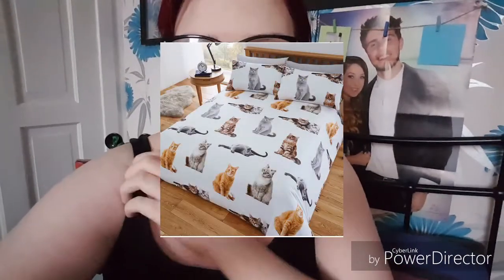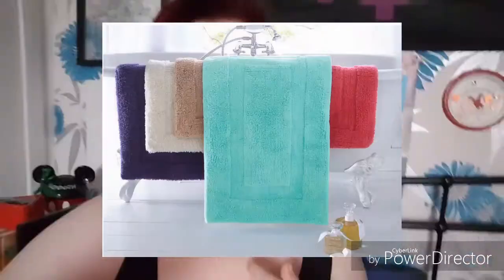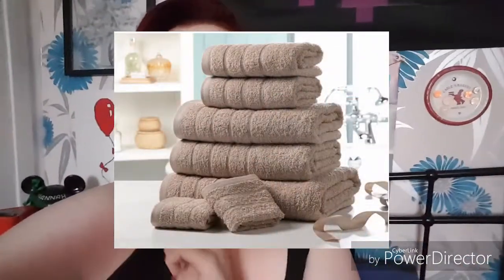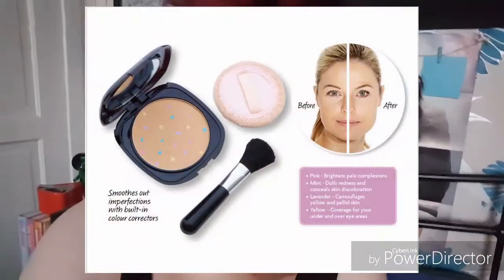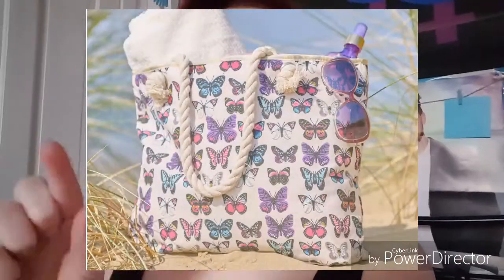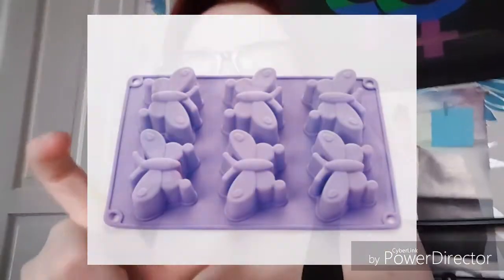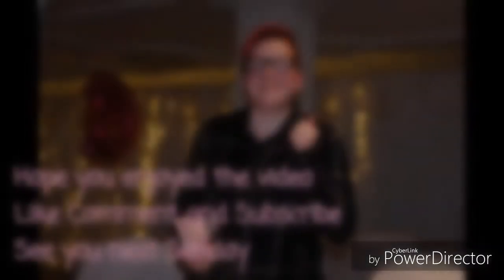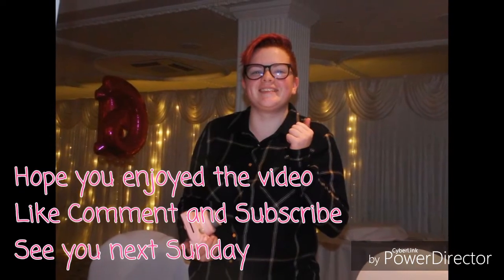My First Kleeneze Order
In this weeks video I am reviewing of my first kleeneze order.

Sorry if you can't here me I'm still a bit stuffed up with the cold and I was trying to be quiet because everyone was still sleeping.